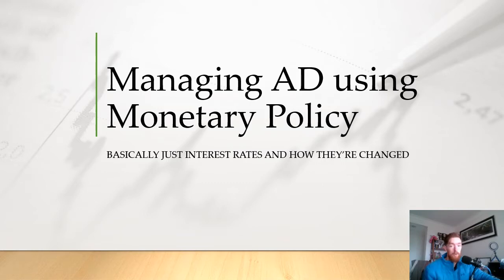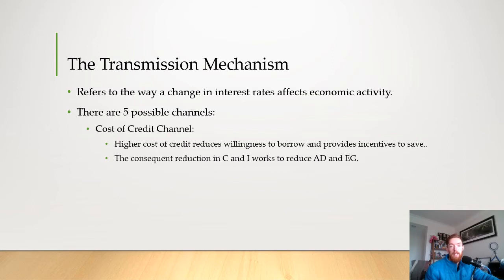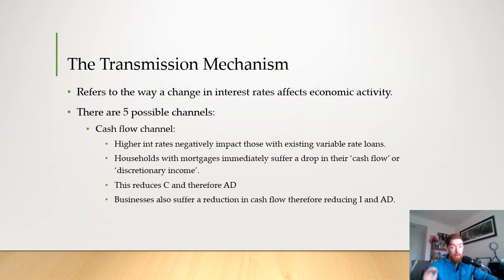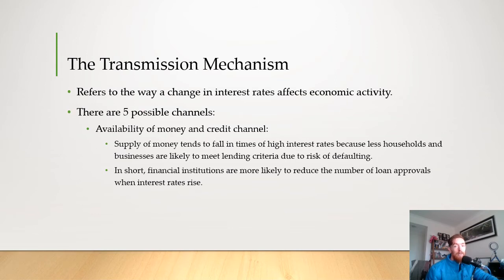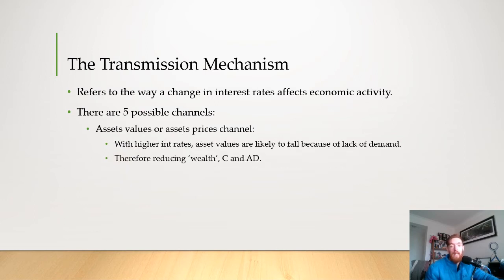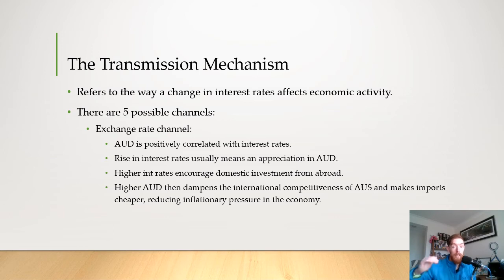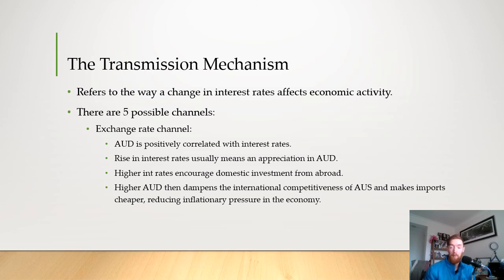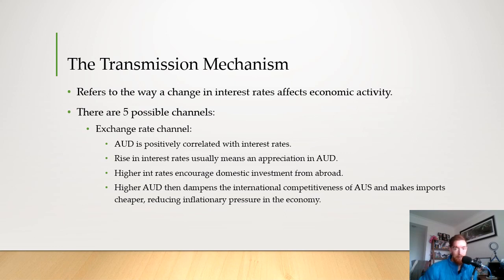Unit 4 Economics AOS1 Monetary Policy 2020 Transmission Mechanisms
Area of Study 1
Monetary Policy Transmission Mechanisms